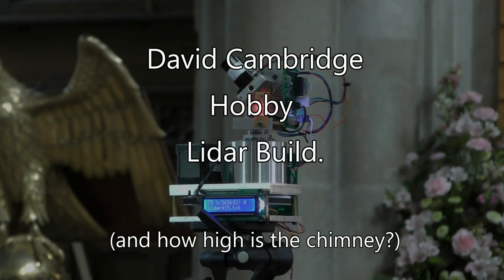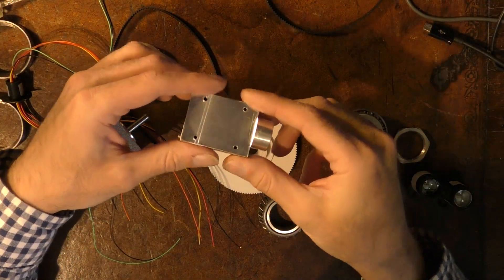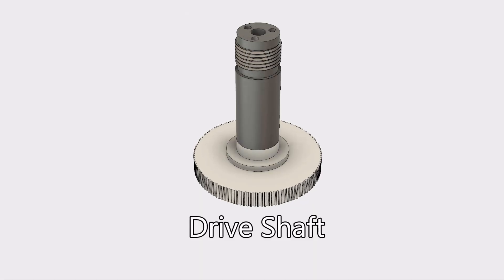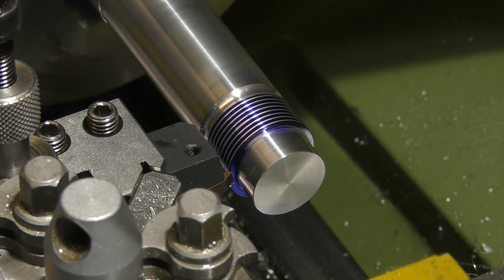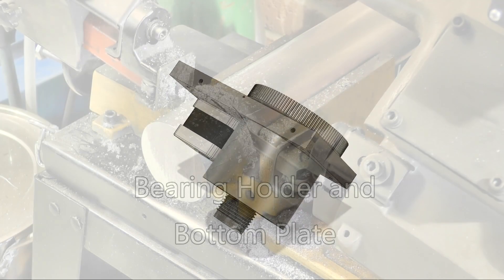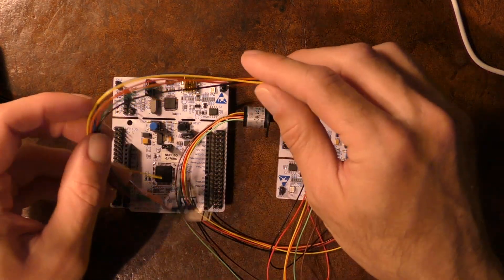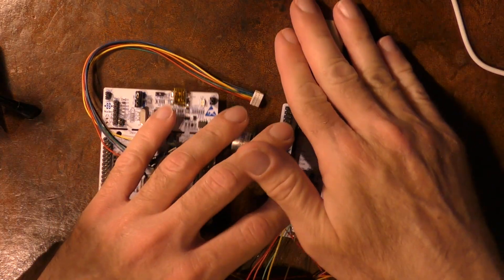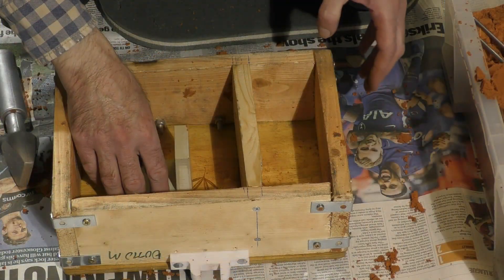Making a Lidar scanner in the home shop with a lathe, a pair of STM32s, and a Garmin Lidar Lite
This is a hobby build Lidar using the Garmin Lite V3 range finder module.  The design work was done in Fusion 360 CAD and the Eagle PCB layout editor. The mechanical build was with a Warco lathe and mill. PCBWay were used to manufacture the  microcontroller boards, with both running STM32 family devices. The 'C' embedded code was created using STM Cube and the Keil compiler tool chain.  Graphical rendering was via the Unity game engine and C#.

A massive thanks to Sandrine at Ultimate Records and Scann-Tec for the music , and a massive thanks to Meka Games for the loan of the zombies! Finally a big thanks to the church for permission to scan the building..